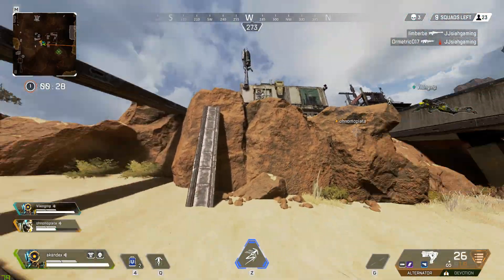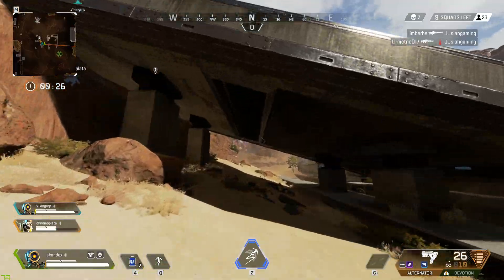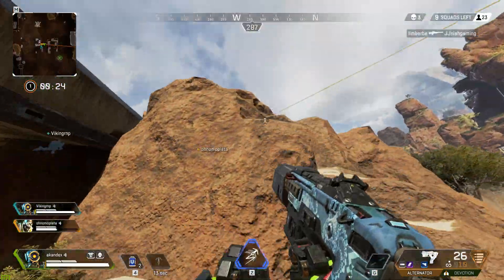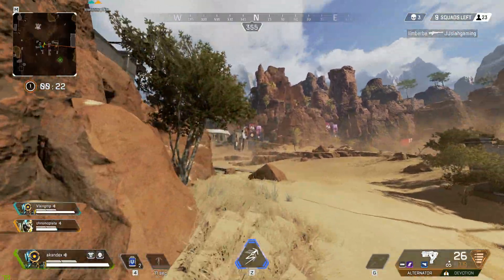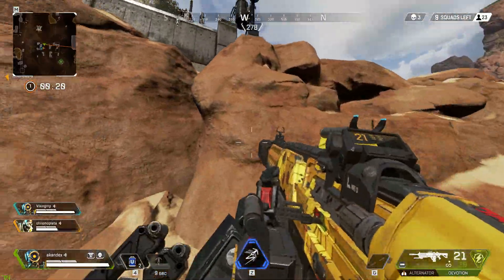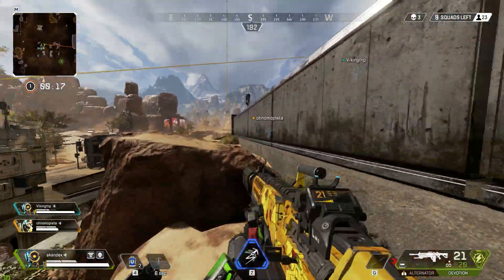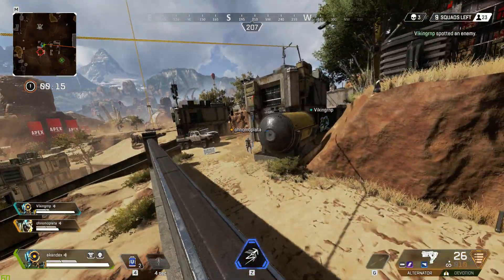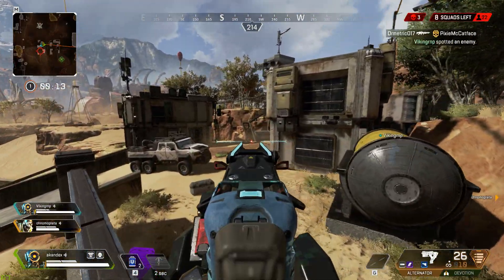2 pathfinders 1 octane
GPU: GeForce GTX 1060 6GB
CPU: AMD FX(tm)-6300 Six-Core Processor
Memory: 16 GB RAM (16 GB RAM usable)
Current resolution: 1920 x 1080, 59Hz
Operating system: